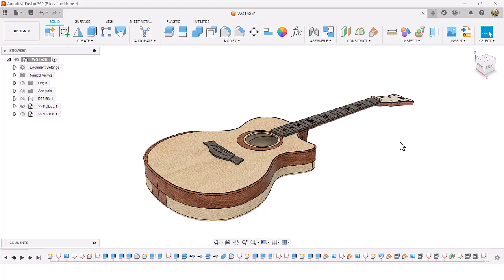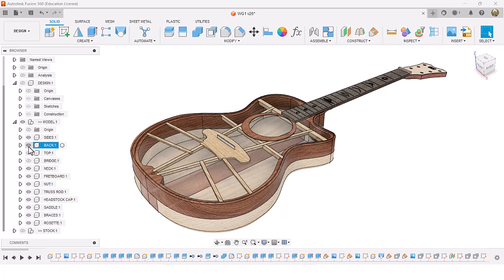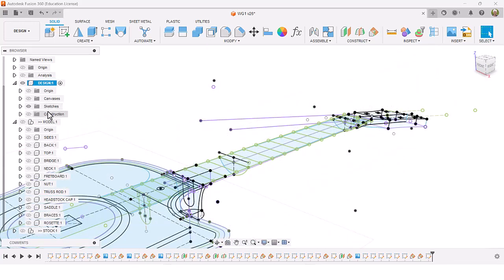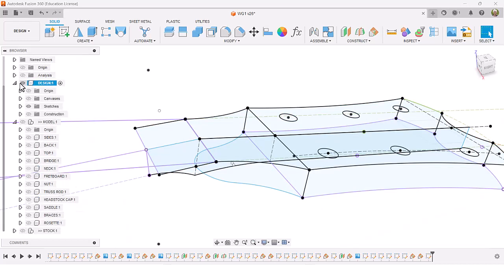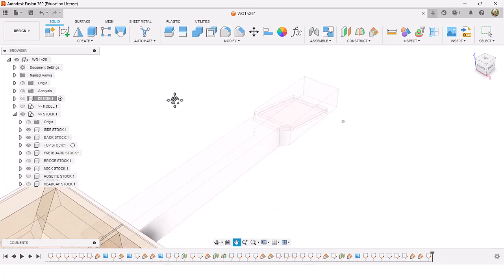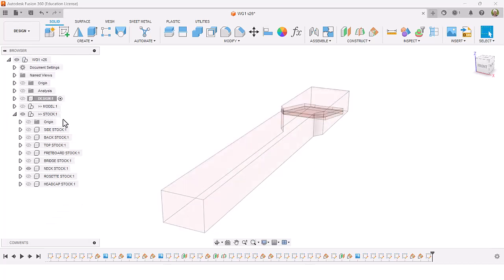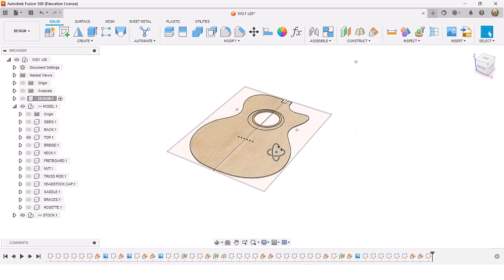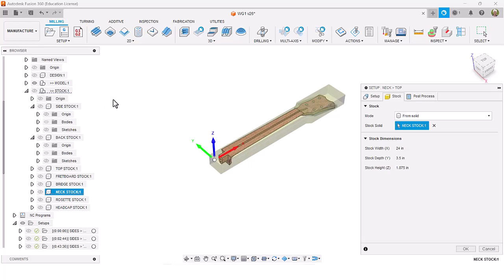Guitar Design in Fusion 360: My DESIGN Workflow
Here's a short video that shows how I set up my components and other entities (sketches, construction plans and canvases) when designing guitars in Fusion 360.